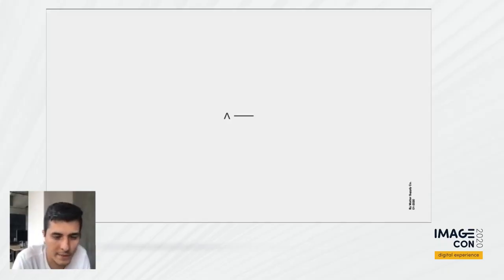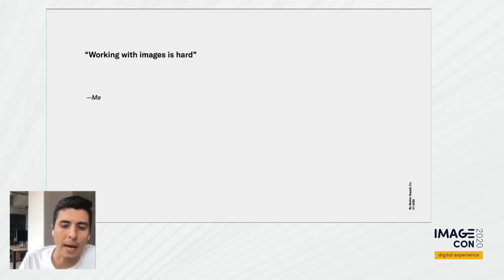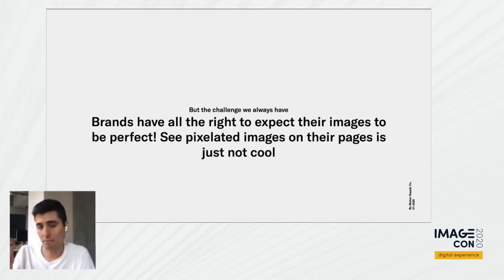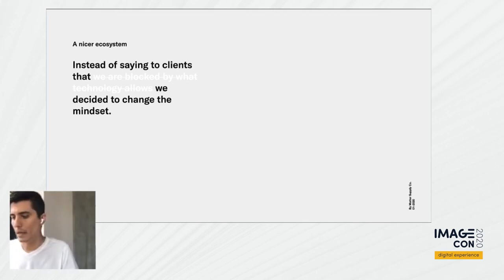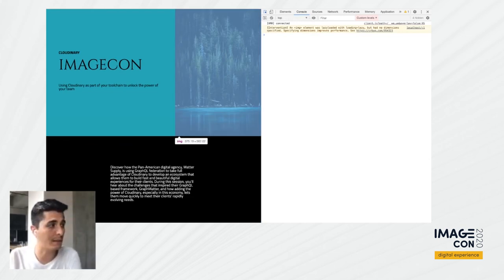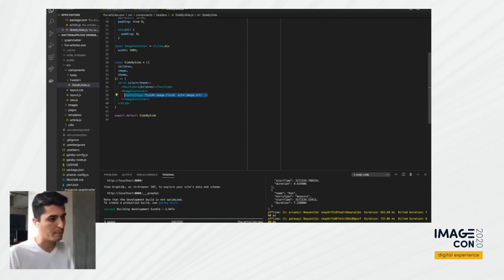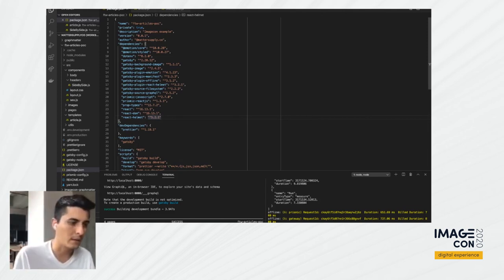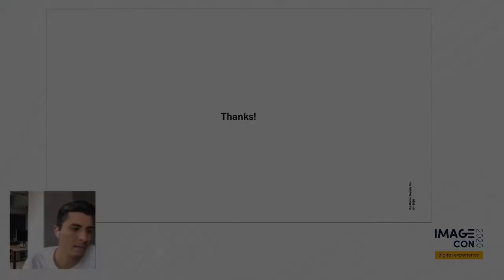Using Cloudinary as Part of Your Toolchain to Unlock the Power of Your Team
Discover how the Pan-American digital agency Matter Supply is using GraphQL federation to take full advantage of Cloudinary to develop an ecosystem that allows them to build fast and beautiful digital experiences for their clients. During this session, you'll hear about the challenges that inspired their GraphQL based framework, GraphMatter, and how adding the power of Cloudinary, especially in this economy, lets them move quickly to meet their clients' rapidly evolving needs.